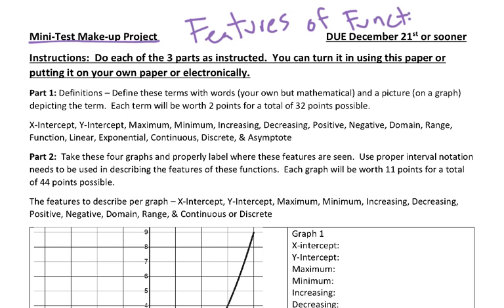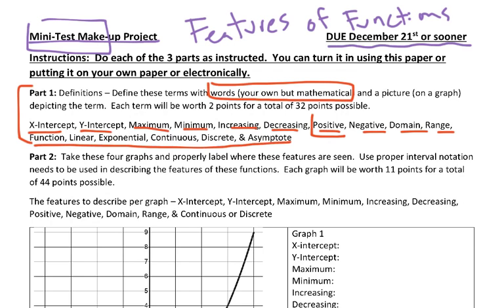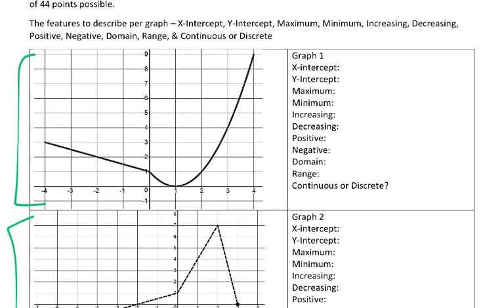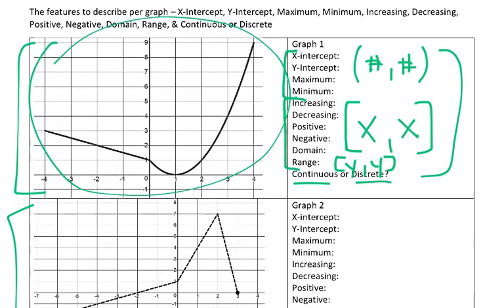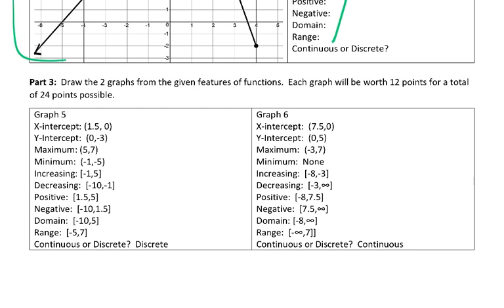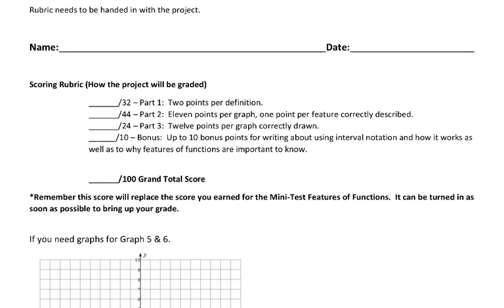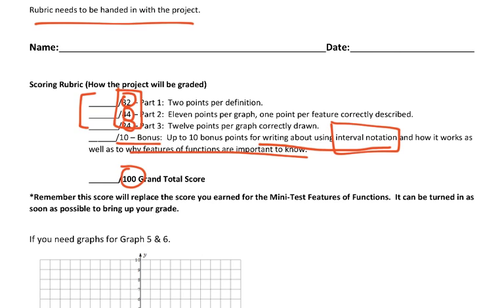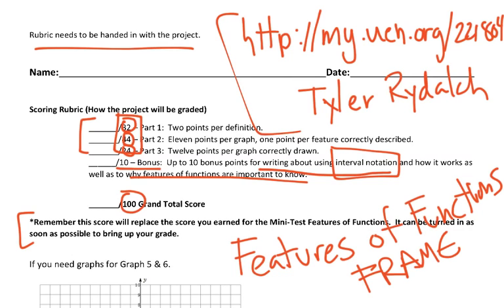Mini Test make up Project